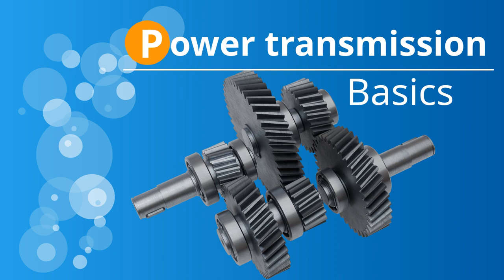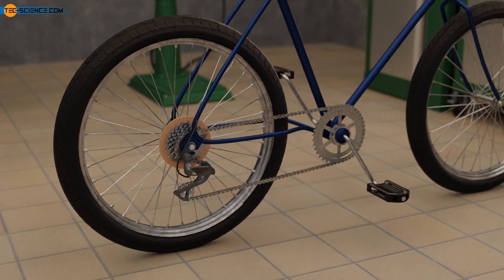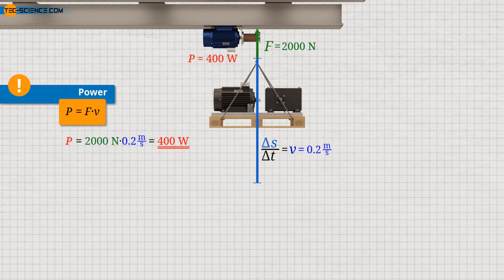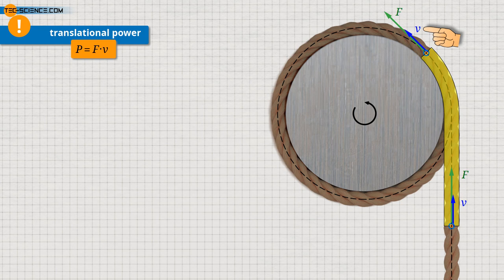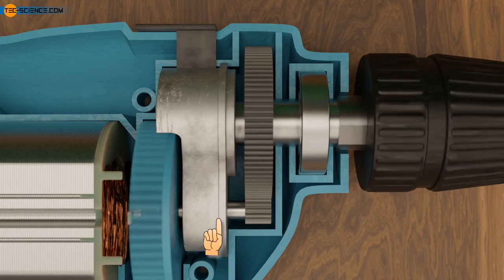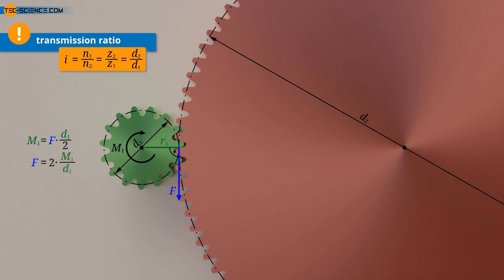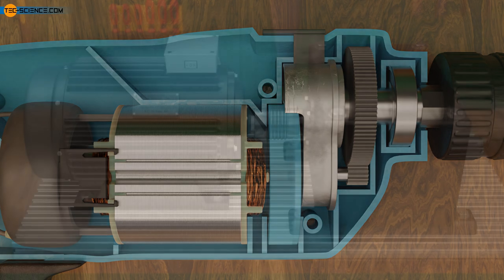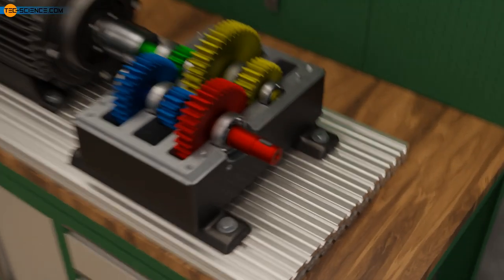How does a transmission work? | gear stage | gearbox | transmission ratio | speed | torque | power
This video covers the basics of mechanical power transmission. Transmissions are used in things like power drills or bicycles. They are used to control force and speed, or torque and rotational speed. In gear drives, the conversion is done by gears, in belt drives by belts and pulleys, and in chain drives by chains and chain rings. Transmissions do not change the mechanical power, only the ratio of force to speed or torque to rotational speed. This is ultimately a direct consequence of energy conservation.

In this video, the formula for calculating power from force and speed or torque and rotational speed is derived. It becomes clear that the force or torque can only ever be increased at the expense of the speed.

An important parameter of a gearbox is the transmission ratio, which indicates how much the speed changes in a gearbox. For gear trains or chain drives, this transmission ratio can be determined from the ratio of the number of teeth. For belt drives, the transmission ratio is calculated from the ratio of the diameters of the pulleys.

In multi-stage gearboxes, the conversion of speed and torque takes place in several stages. This allows large transmission ratios to be achieved with small gearbox dimensions. The multiplication of the individual ratios of the respective gear stages results in the total gear ratio of the gearbox.

If the speed is reduced by a gearbox, thereby increasing the torque, this is referred to as a power ratio. Conversely, if the speed is increased and thus the torque is reduced, this is referred to as speed ratio.

Unlike gear or chain drives, the elasticity of the belt must be taken into account in belt drives. Due to its elasticity, the belt stretches and contracts as it rotates around the pulleys. This causes the belt to slip over the pulleys. This results in a loss of speed and therefore a loss of rotational speed. This phenomenon is known as slippage.

Finally, in this video we look at the advantages and disadvantages of the different types of transmissions.

00:00 Example of the use of transmissions
01:38 Adjustment of force (torque) and speed
03:32 Chain drives, gear drives, belt drives
04:05 Power in case of translational motion (linear motion)
05:50 Influencing the force and speed with a transmission
07:34 Power in case of rotational motion (rotary motion)
09:00 Comparison of translational and rotational power
09:39 Relationship between power, torque and rotational speed
10:50 Change in speed (derivation of the formula)
12:04 Transmission ratio (gear ratio)
13:14 Change in torque (derivation of the formula)
15:38 Gearbox (transmission) efficiency
16:42 What are gear stages?
19:12 Advantages and disadvantages of multi-stage gearboxes
20:00 Speed ratio | Power ratio
21:26 How does a chain drive work?
22:30 How does a belt drive work?
23:50 Efficiency and slippage of a belt drive
25:57 Speed and power loss due to slippage
26:56 Advantages and disadvantages of gear trains, belt drives and chain drives